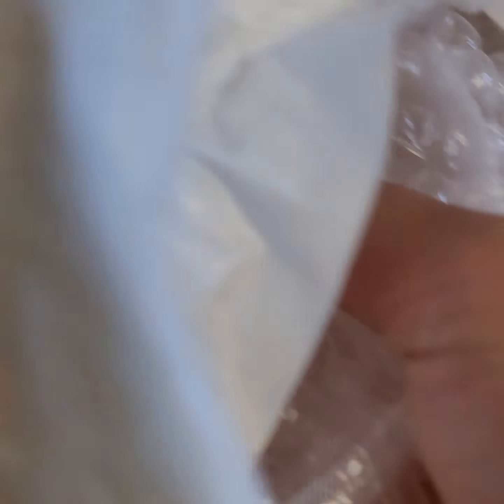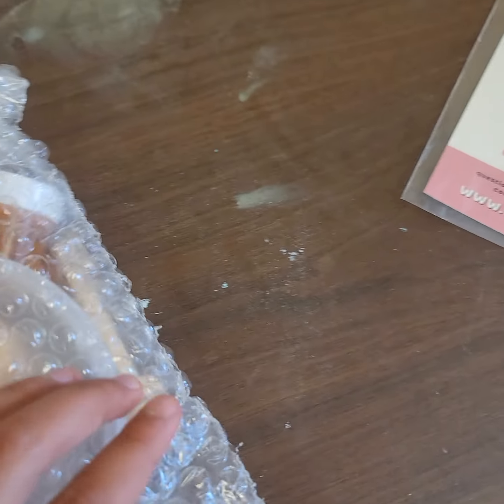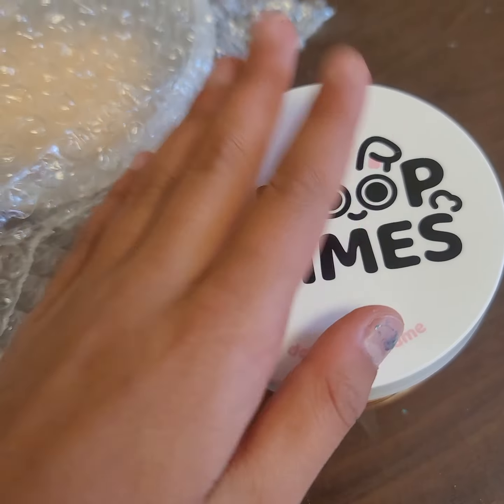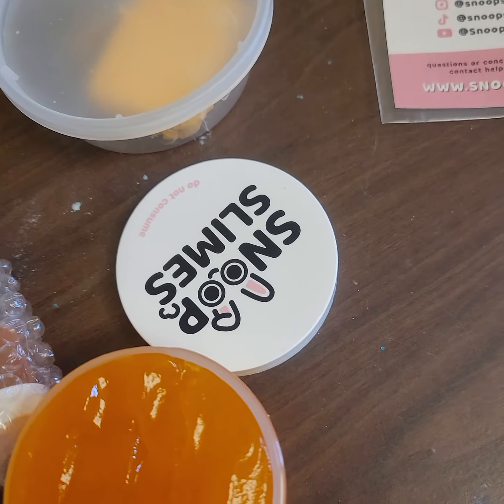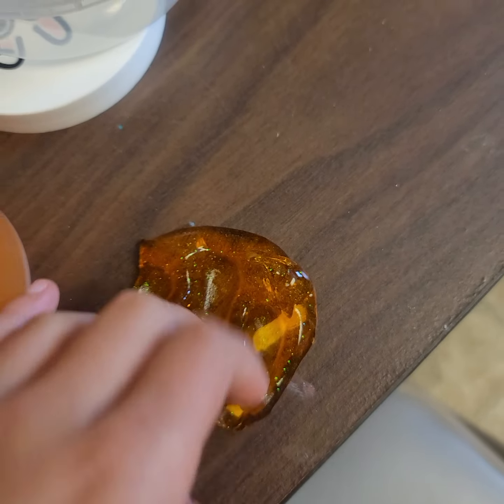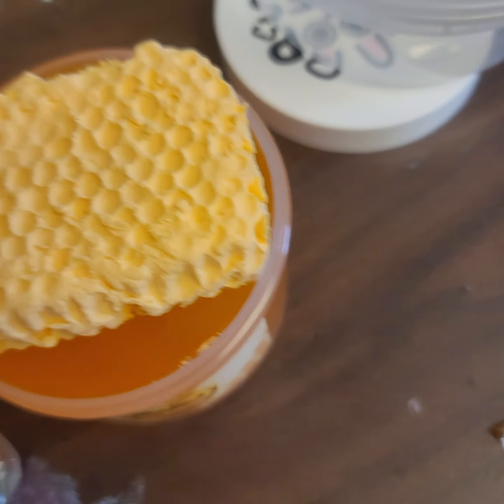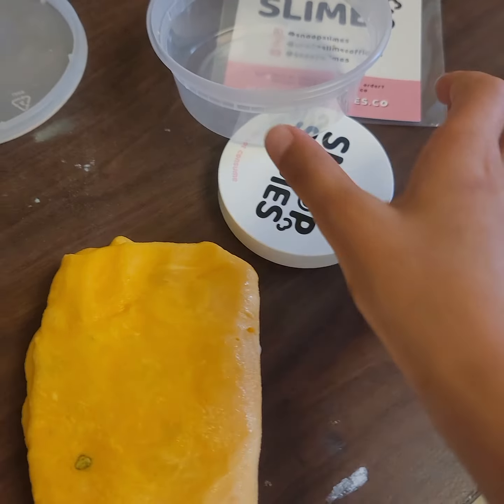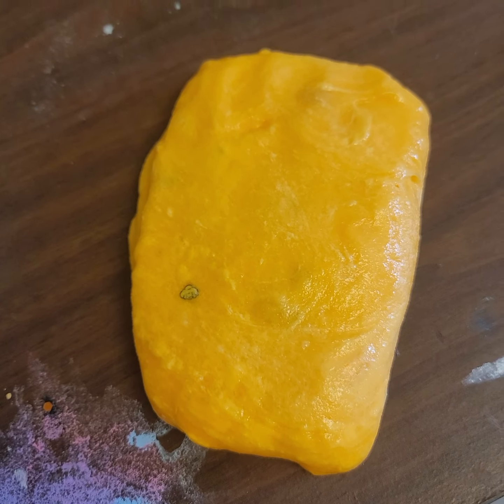Reviewing @Snoopslimes raw honeycomb slime! (10/10)